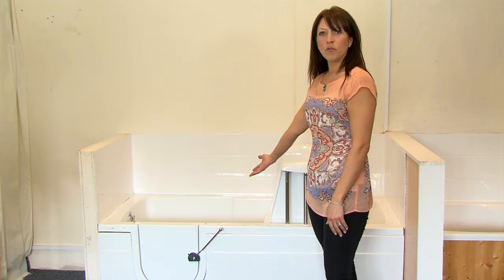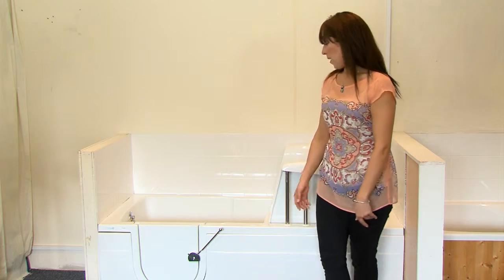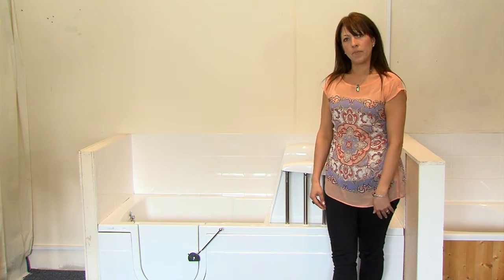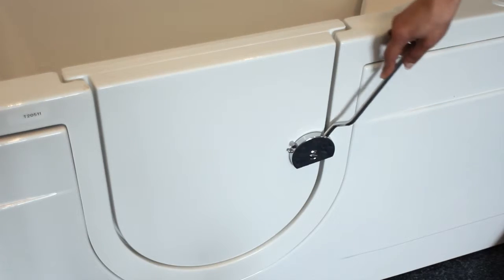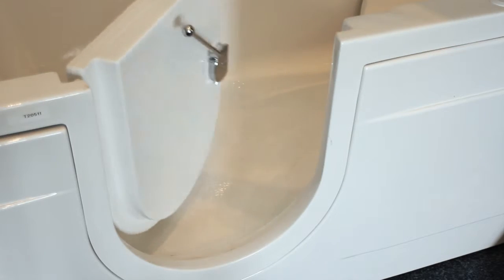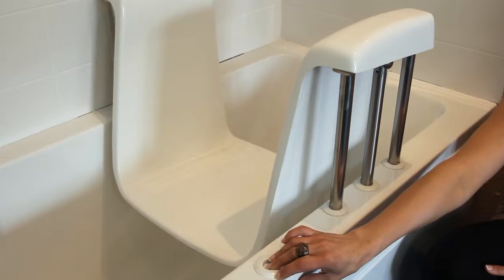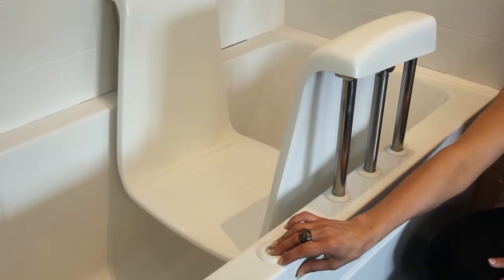The Mobility Store - Bath